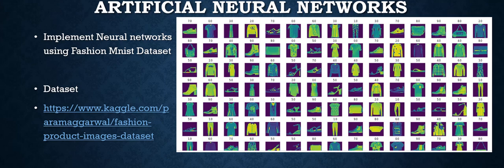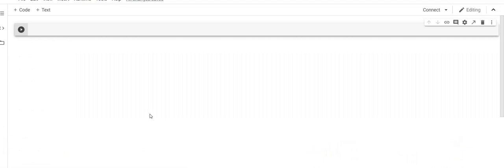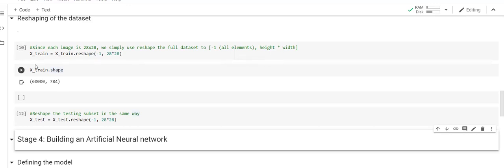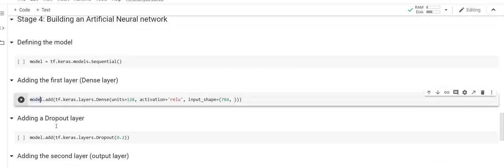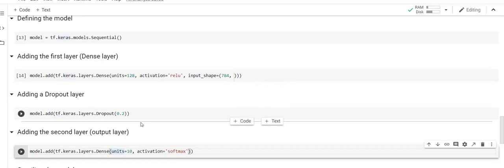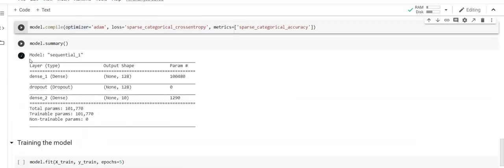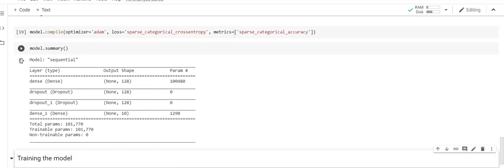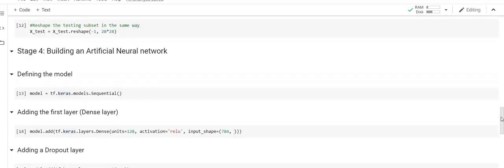Creating a model in Artificial Neural Network using Fashion Mnist Dataset